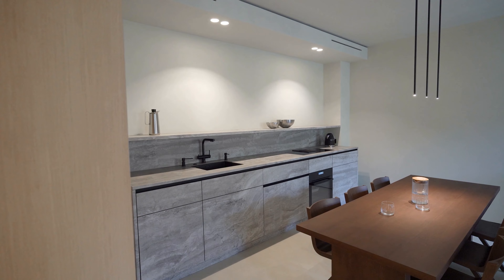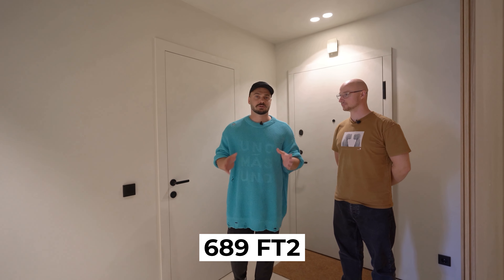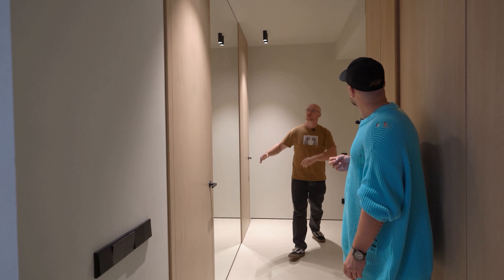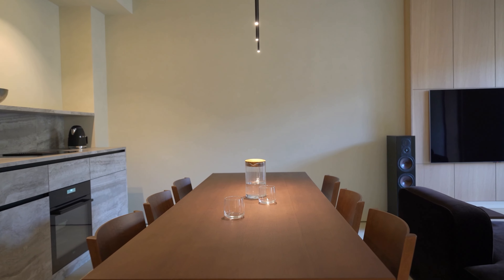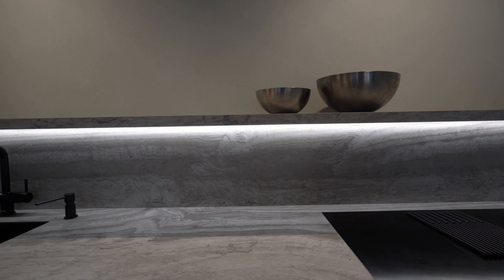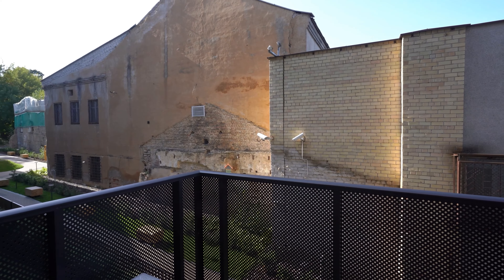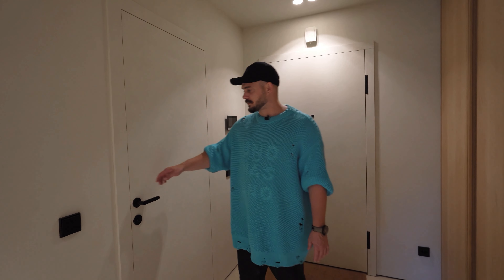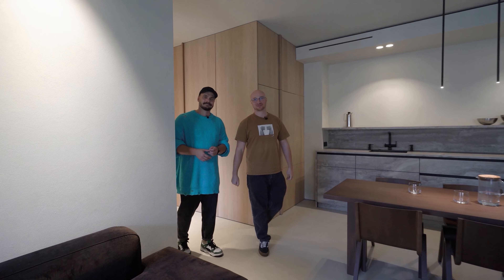QUIET LUXURY | Review of Modern Minimalistic Apartment 690 ft2, Interior Design, Room Tour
Hello everyone 🙌
Our new review is dedicated to the theme of Scandinavian minimalism, both in interior design and architecture. We will tell you in detail about the development and architecture of a residential neighborhood and how the general design code of the place finds its continuation in the interior design of the apartment, why it is important and how to create a truly complete environment for a comfortable life. In our new Scandinavian-style interior project you will find a lot of modern thoughtful solutions, examples of correct work with the proportion and ergonomics of space, an overview of a functional layout, which instead of its 690 ft2 looks like 900 m2.
How did we do it?
Make some tea and enjoy our review!

▪️ NEW YORK OFFICE:
169 Madison Ave STE 2830

ABOUT ZROBIM ARCHITECTS
We are is a full-service architectural and design firm, with 7 offices around the world working on residential, commercial, educational, and cultural projects. Our projects are customized to our clients’ needs and represent rigorous and uncompromising, highly appropriate and smart design solutions.